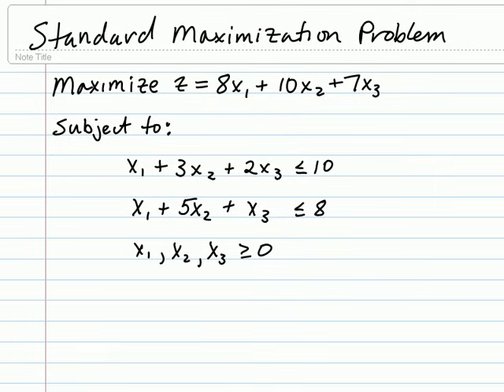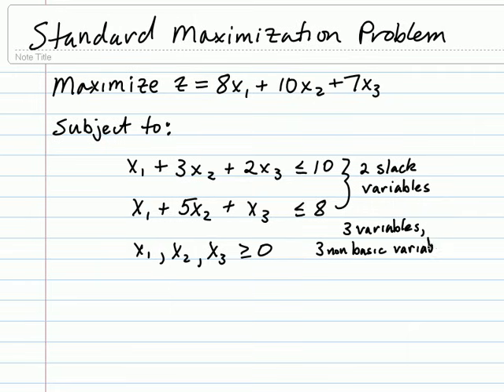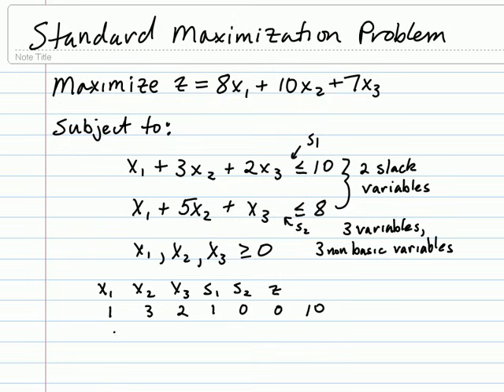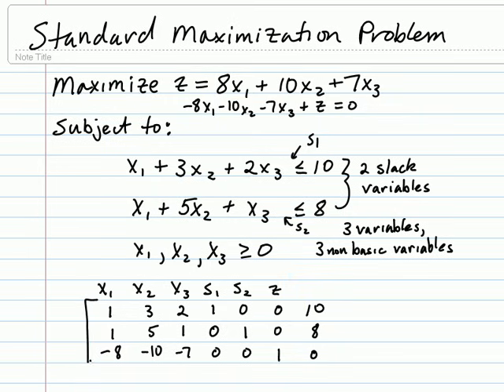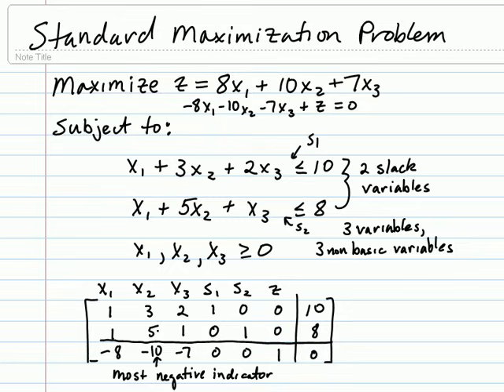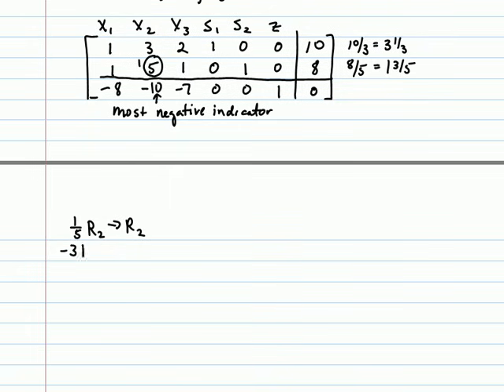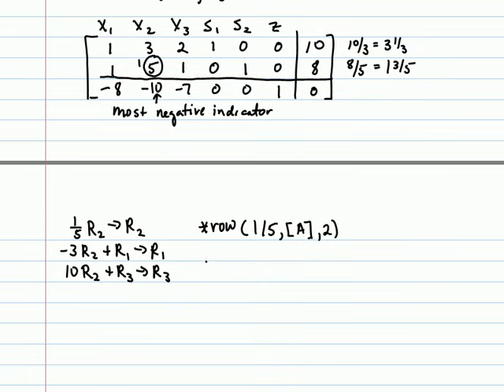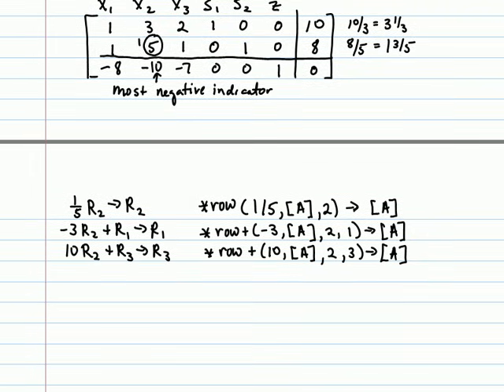Part 1 - Solving a Standard Maximization Problem using the Simplex Method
This video is the 1st part of a video that demonstrates how to solve a standard maximization problem using the simplex method. References to using the TI-84 plus calculator are also given.